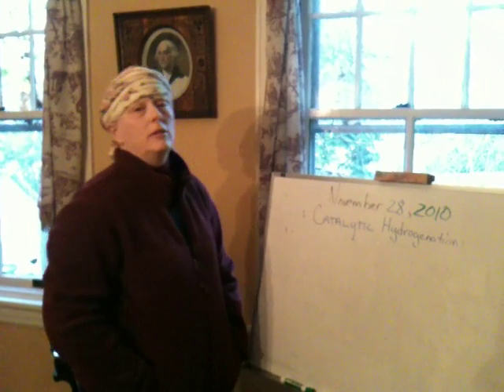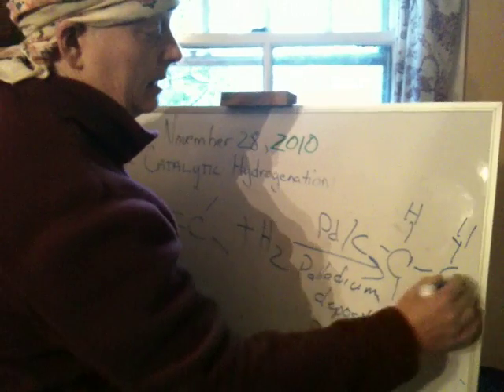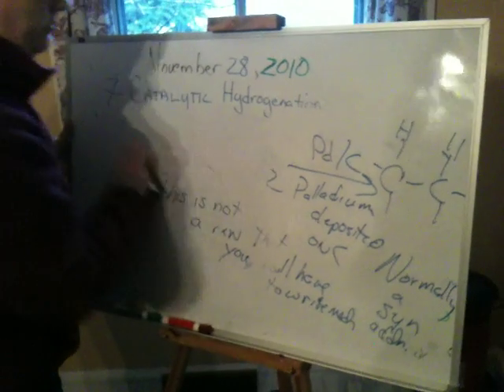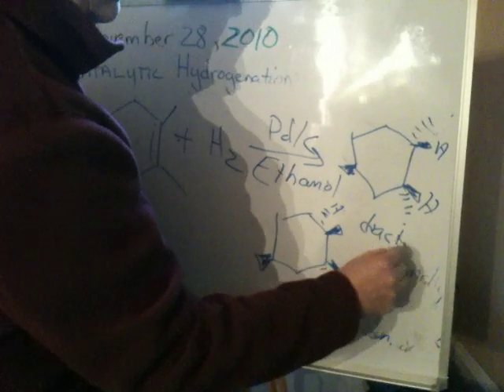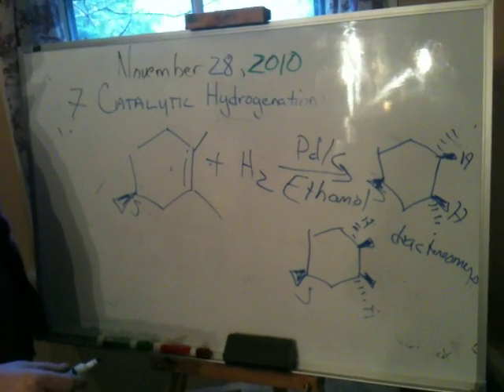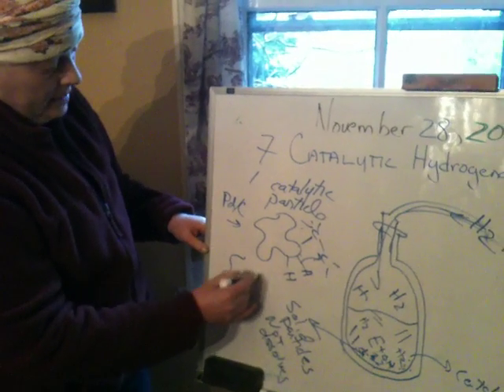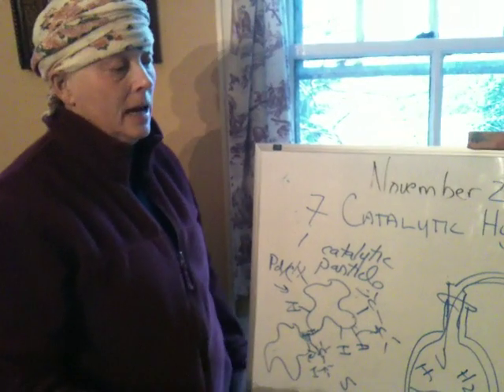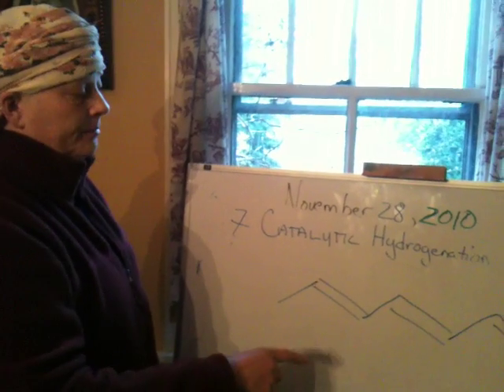Catalytic Hydrogenation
Dr. Nerz gives the basics of catalytic hydrogenation of alkenes